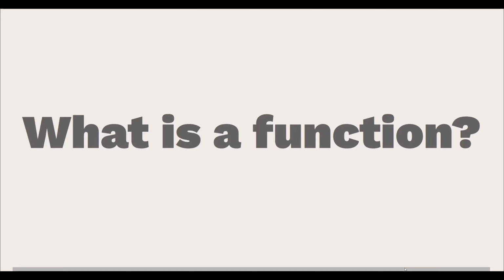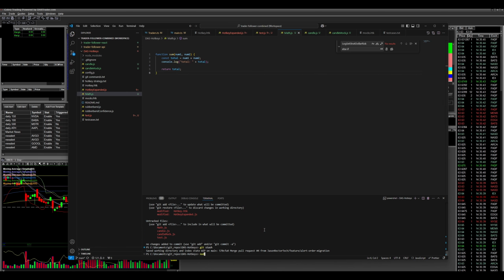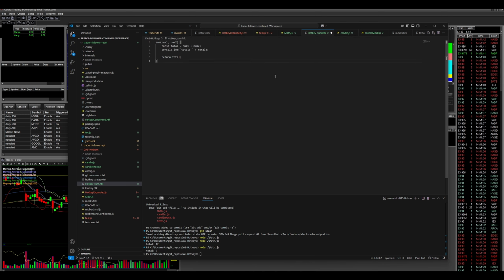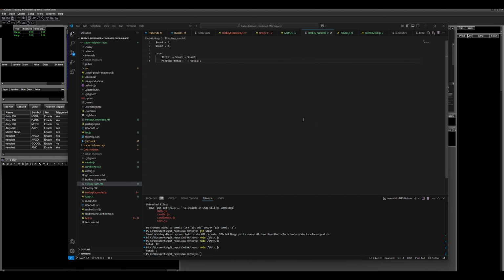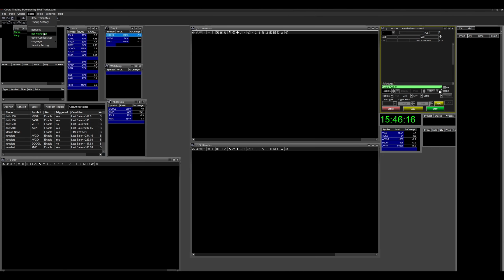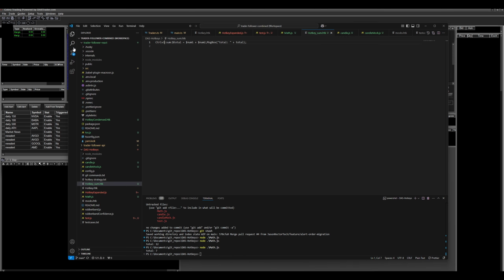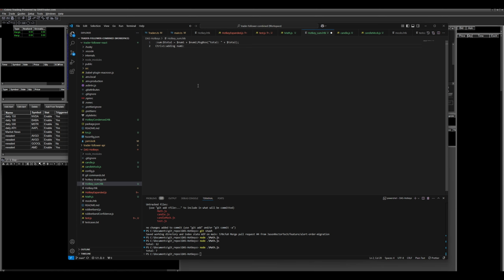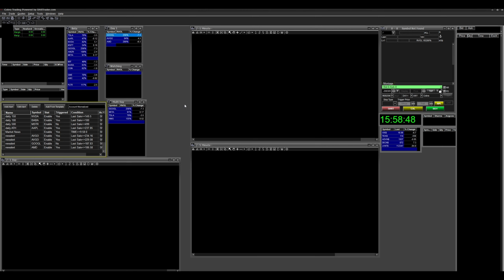Writing Functions in DAS Trader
In this video, I dive into writing functions within DAS Trader, breaking down the process for traders looking to optimize their hotkeys and scripts. I'll start with a refresher on what functions are, compare them to real-world examples, and then walk you through writing a function in both JavaScript and DAS.

What You’ll Learn:
✅ The basics of functions and why they’re useful
✅ How to write a sum function in JavaScript vs. DAS Trader
✅ Key differences between DAS scripting and traditional programming
✅ Best practices for managing hotkeys and scripts efficiently

Throughout the video, I’ll also share essential tips on structuring your hotkey files, avoiding common pitfalls, and maintaining your scripts for better performance. If you’ve been struggling with DAS hotkeys or want to level up your trading automation, this video is for you!

💬 Have questions? Drop them in the comments! Also, let me know if there’s a specific DAS topic you’d like me to cover in a future video.

0:00 - Intro
0:21 - Functions Review
0:52 - Excel Sum Function
1:26 - JS Sum Function
3:20 - DAS Sum Function
8:30 - DAS Function Implementation
11:36 - DAS Calling Functions